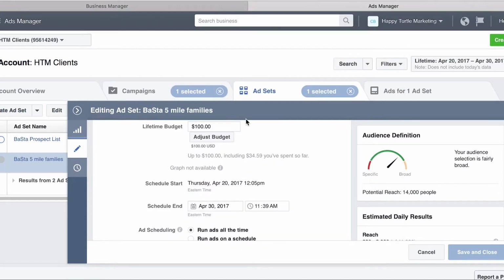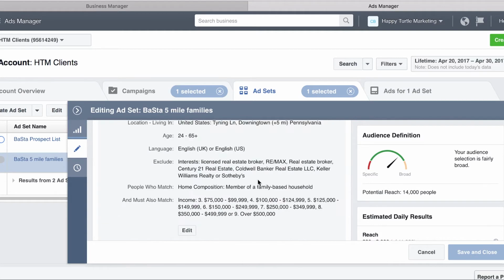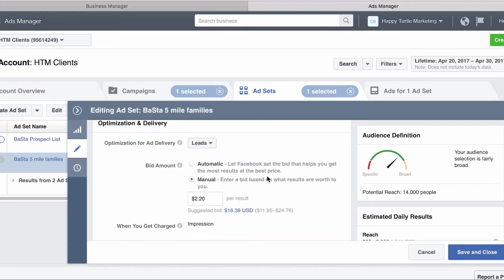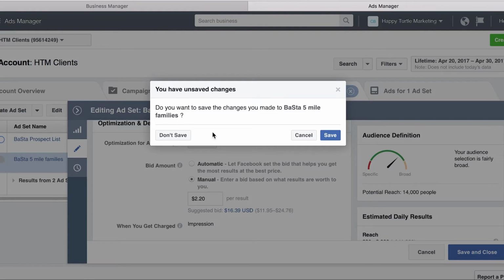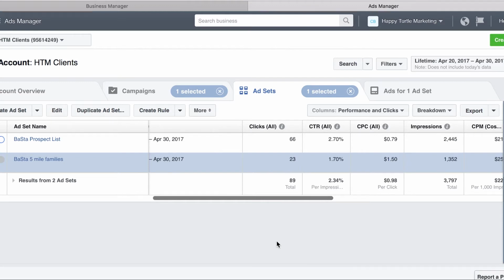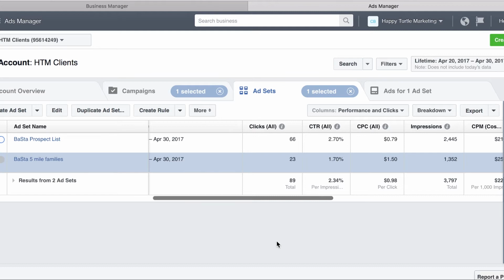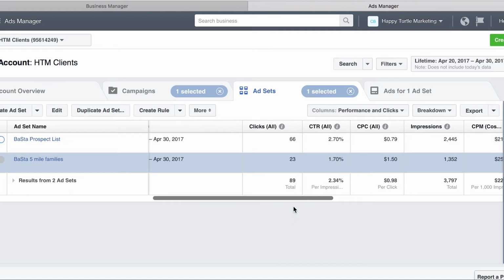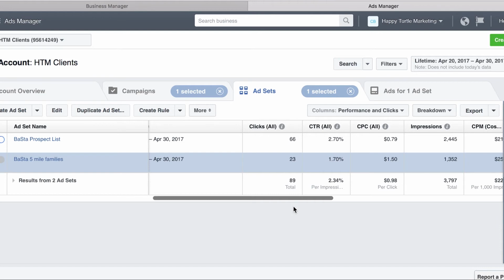Understanding Your Real Estate Facebook Ads [Featuring Happy Turtle Marketing]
The hardest part about getting started with real estate Facebook ads is. well...just that GETTING STARTED! A strong case could also be made that the second most difficult part is interpreting the information. So many agents send me emails or post in Beat Zillow asking how they should interpret their numbers and what they should do next.

So today I brought on someone who also has considerable real estate marketing experience.

She also has a special offer running for LeadSites users and if you're interested in learning more about that you can connect with Courtney on the page below or through the Beat Zillow Facebook group.